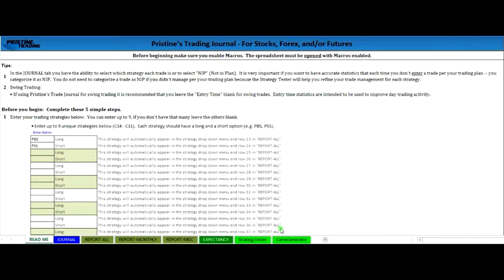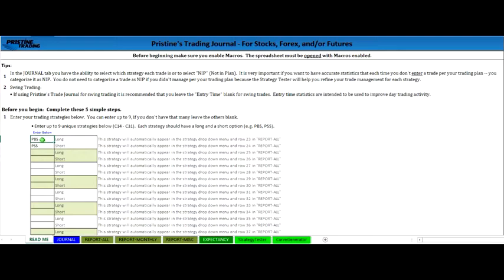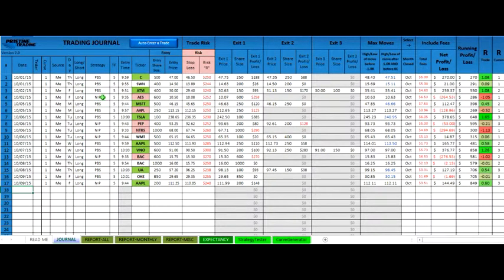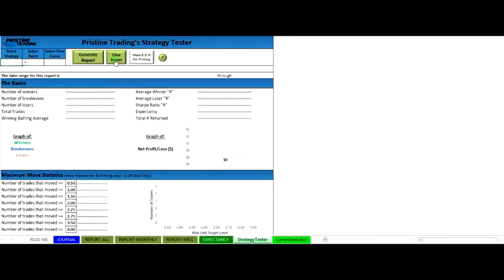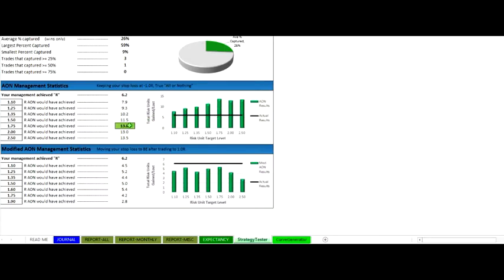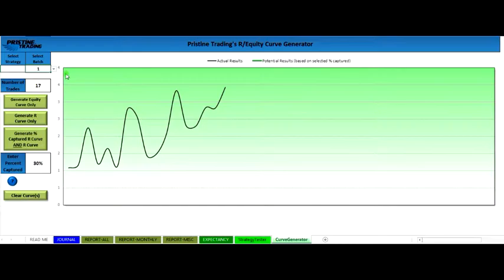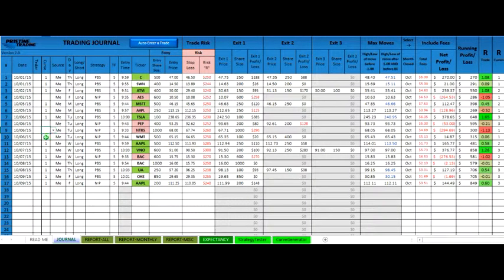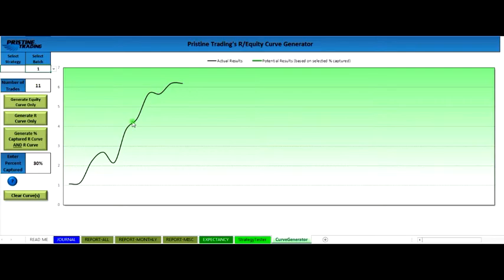How to Start Using Pristine's Trading Journal in the First Week by Pristine Trading